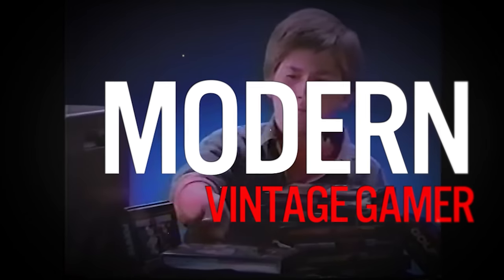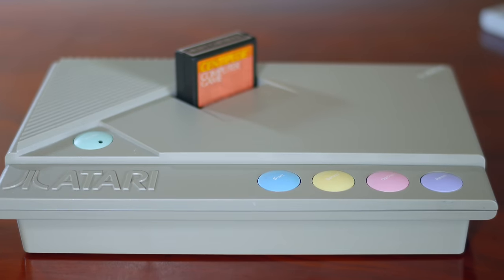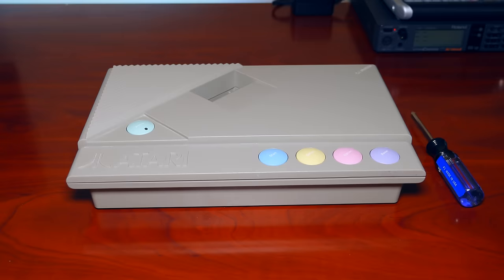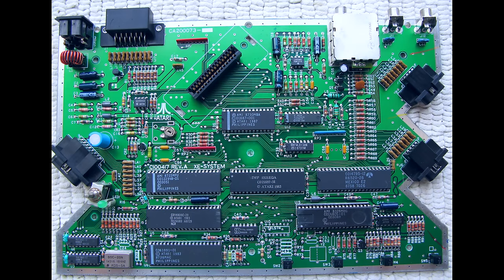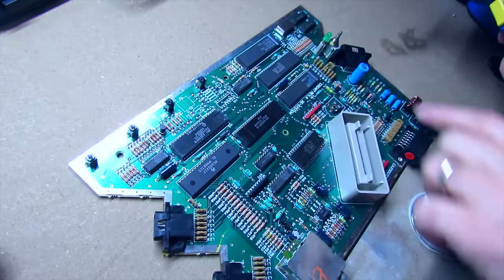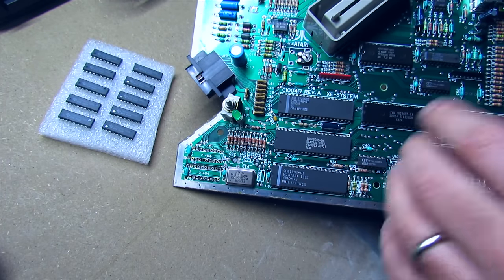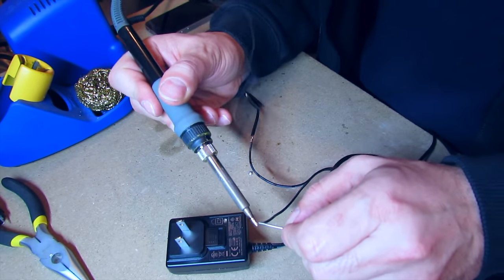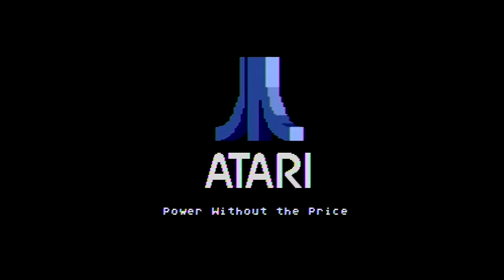Atari 8-Bit XE Game System XEGS Review, Teardown, Repair and SIDE2 Compact Flash Hard Disk Upgrade!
Here is a full comprehensive review, teardown and repair of the amazing Atari 8 bit XE Gamesystem XEGS.

Song: The Ghost, written and produced by myself - download available